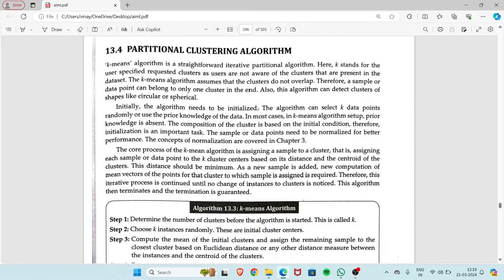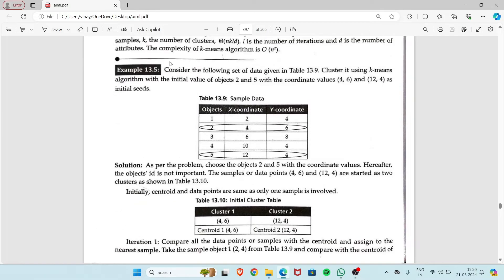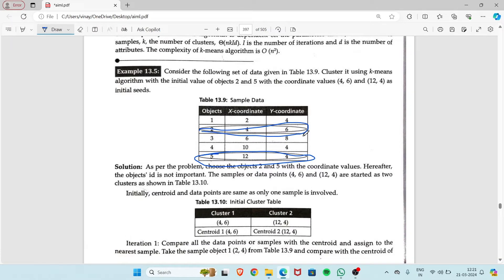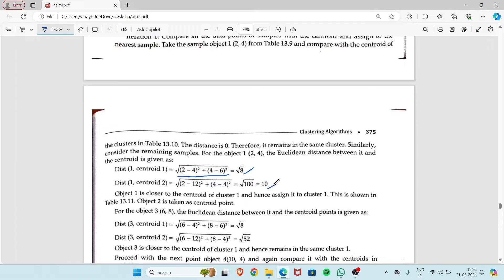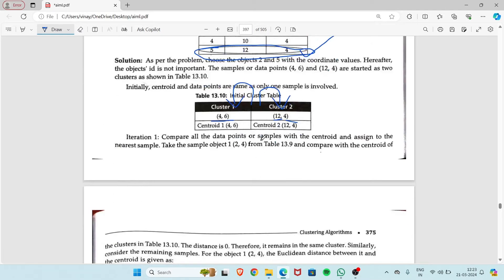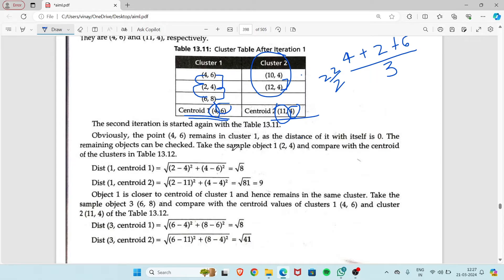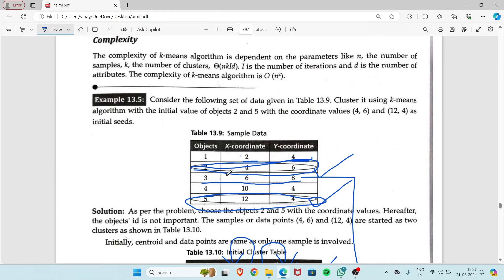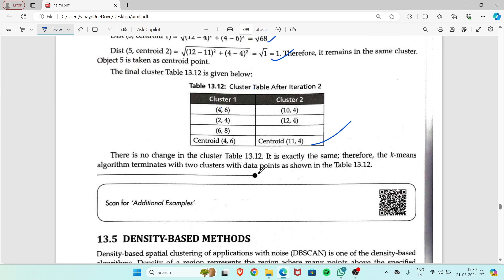Clustering Algorithm(K means algorithm) 21CS54 module 5 vtu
K-Means Clustering is an unsupervised learning algorithm that is used to solve the clustering problems in machine learning or data science. It is an iterative algorithm that divides the unlabeled dataset into k different clusters in such a way that each dataset belongs only one group that has similar properties.